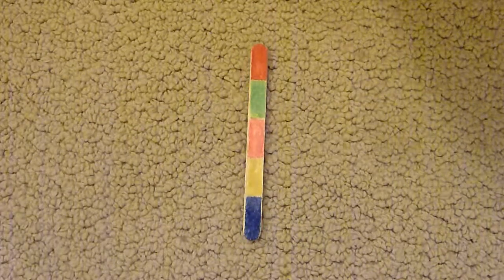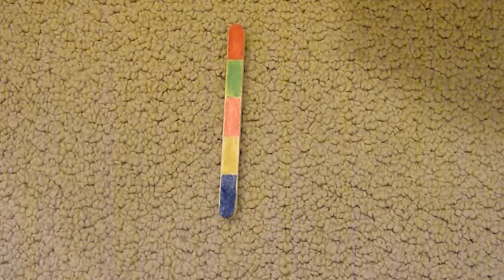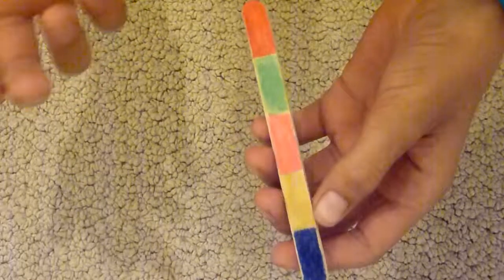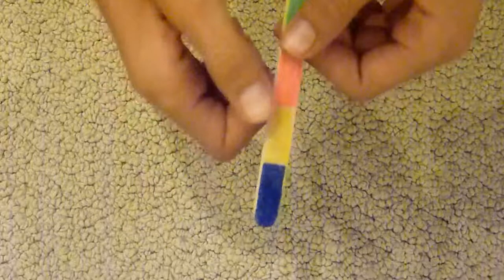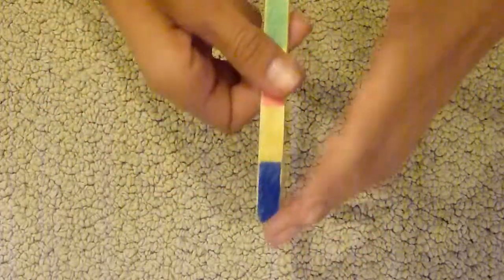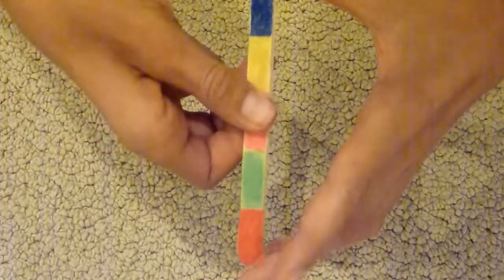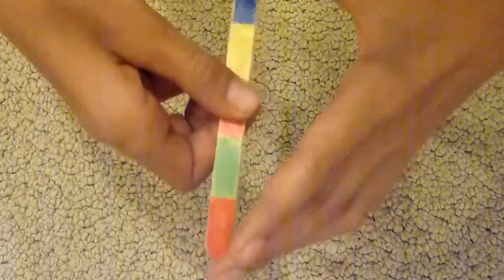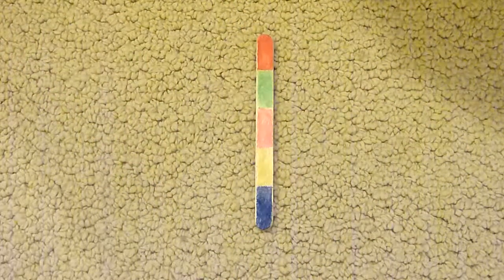Rainbow Changing Wand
Hey Guys
This is a my amazing rainbow wand. It can change colour at any time. It can be really
helpful sometimes. Hope you all liked it.
See ya